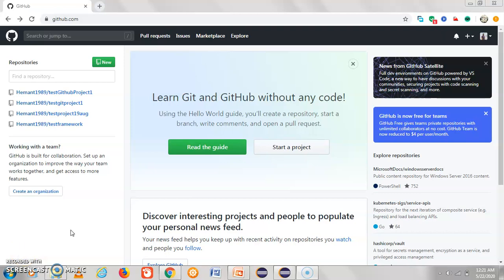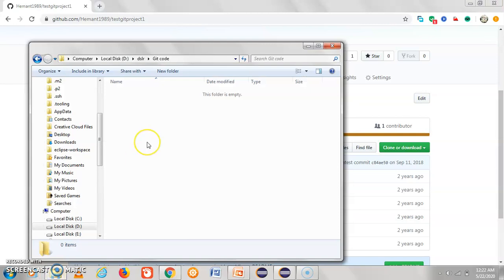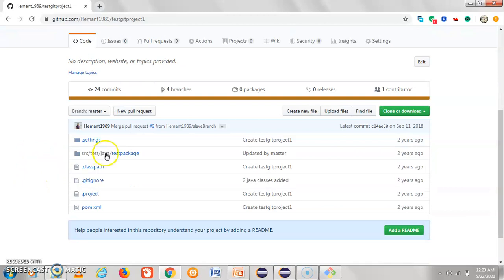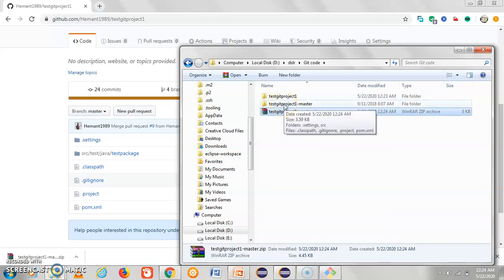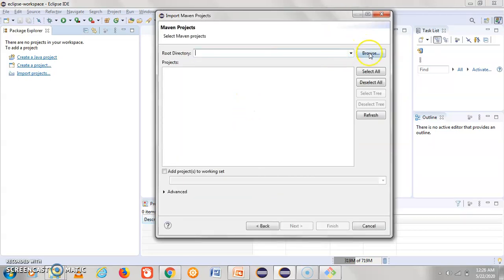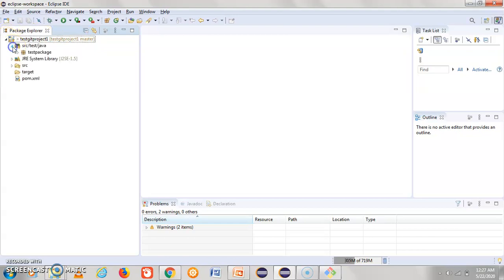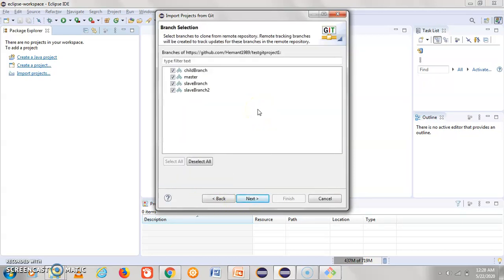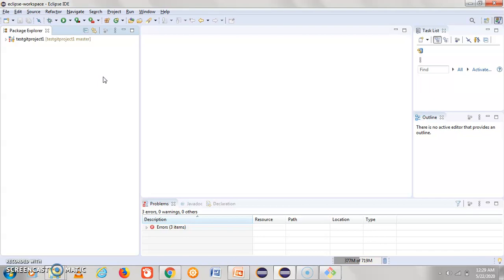Github Tutorials - 5. How to clone a branch in GitHub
In this tutorial we will see the multiple ways of cloning a branch.